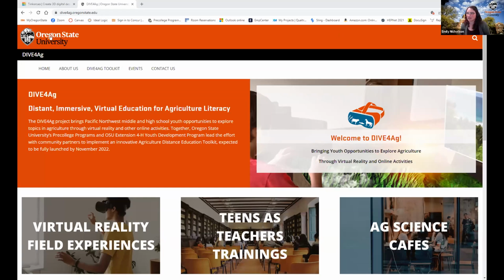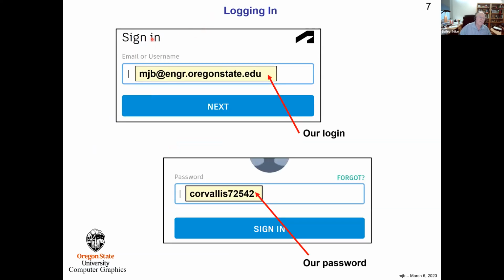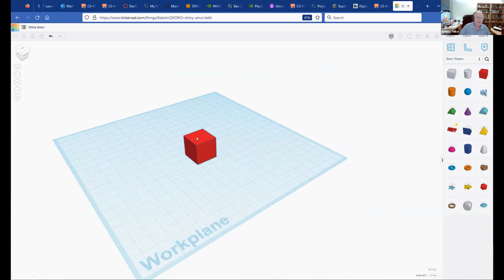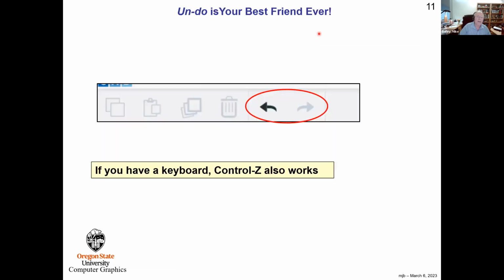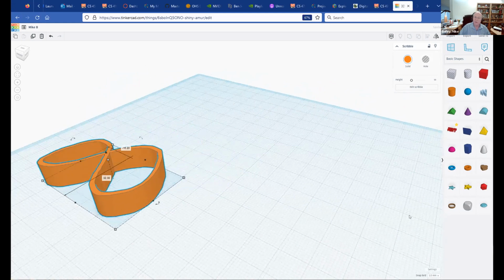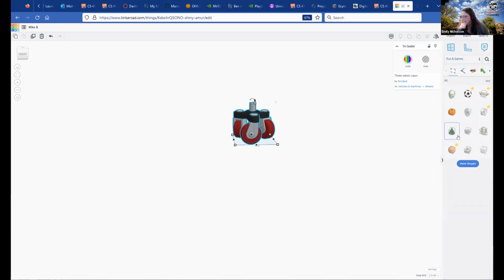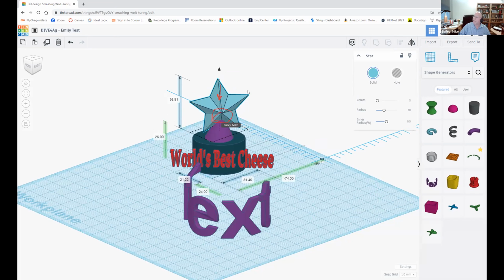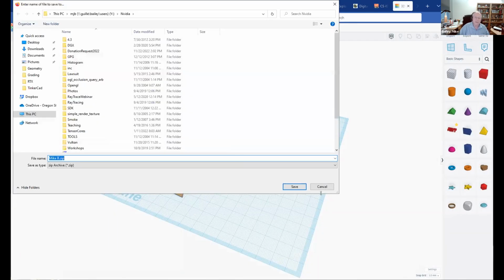Virtual Challenge: 3D Model Creation with Tinkercad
DIVE4Ag Virtual Challenge Webinar #3: Learn 3D Model Creation with Tinkercad